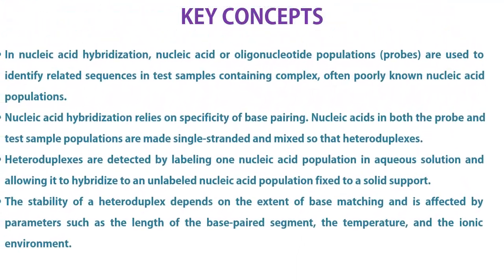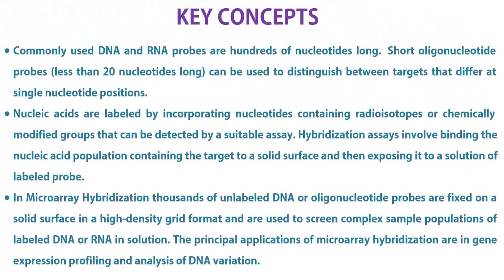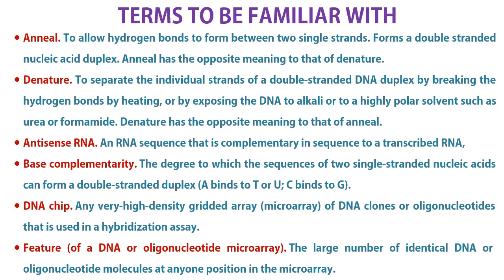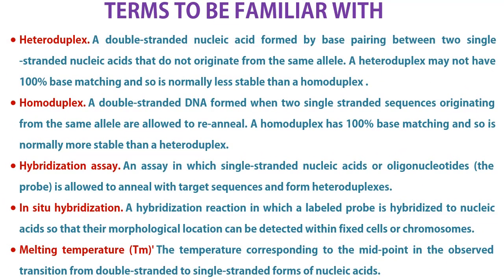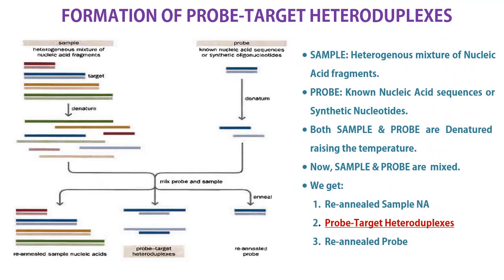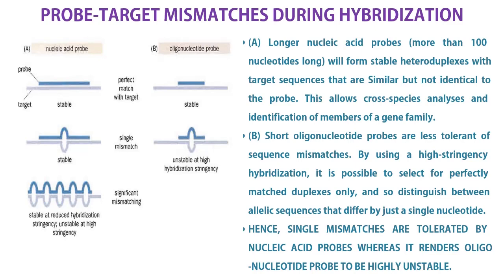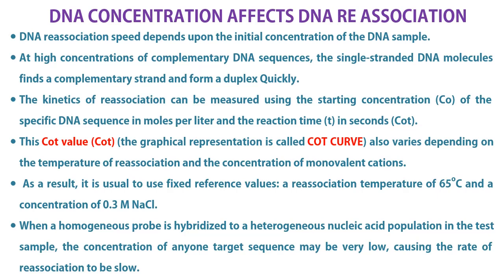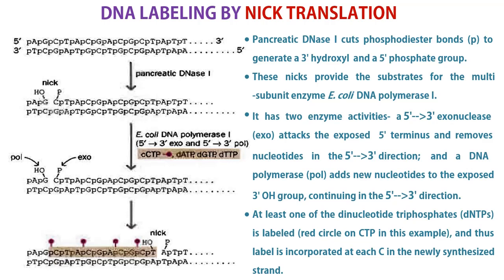NUCLEIC ACID HYBRIDIZATION-I